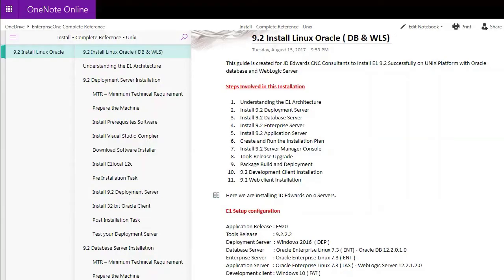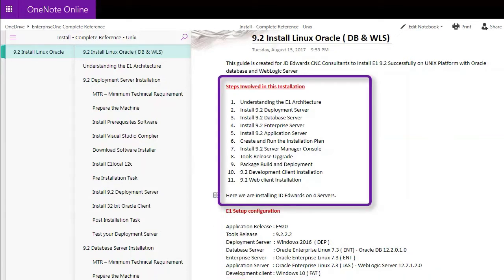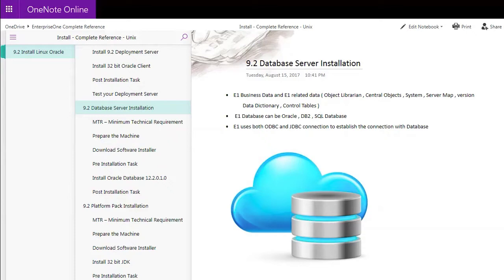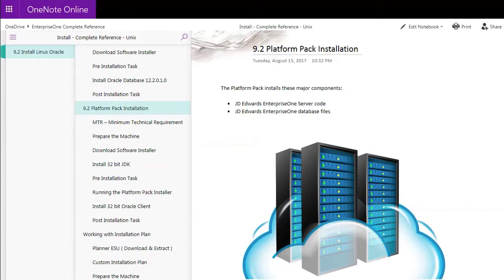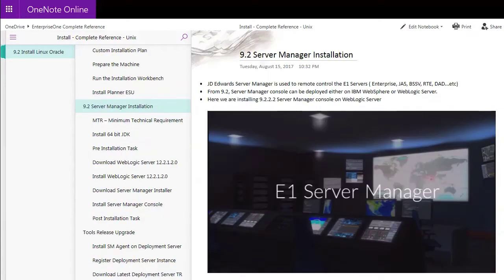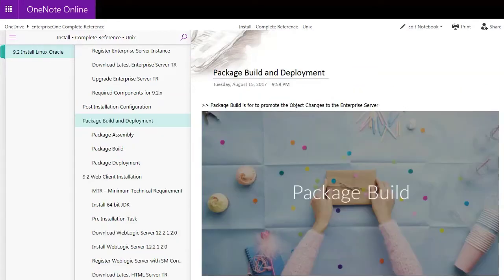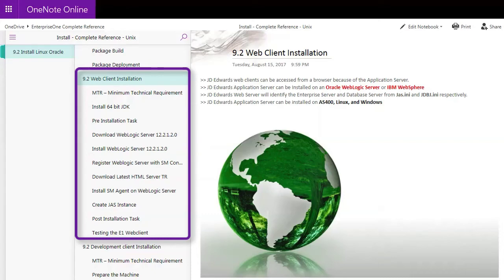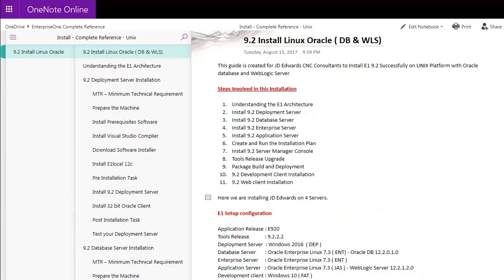9.2 Install Linux Oracle - Complete Reference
This guide will help you to install JD Edwards 9.2 on Linux Platform with Oracle Database